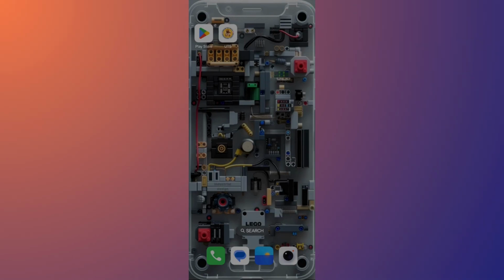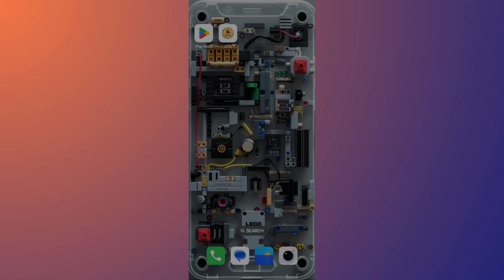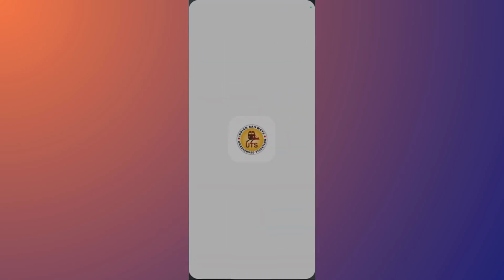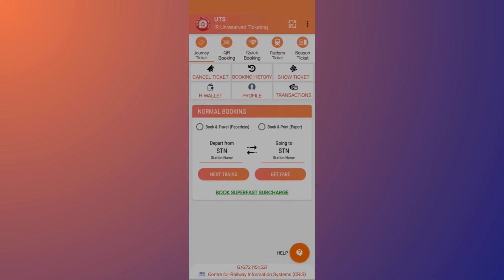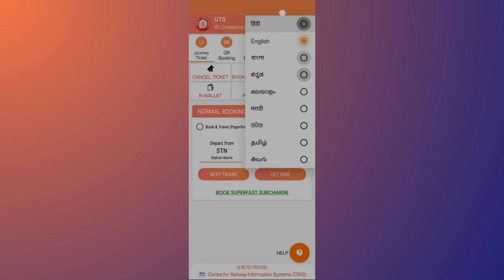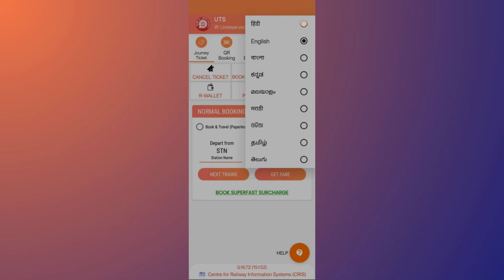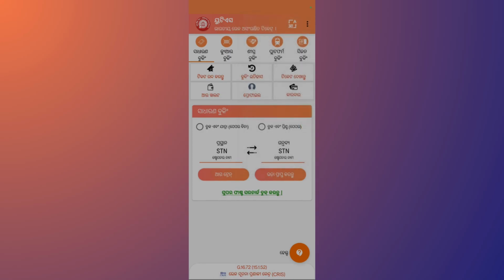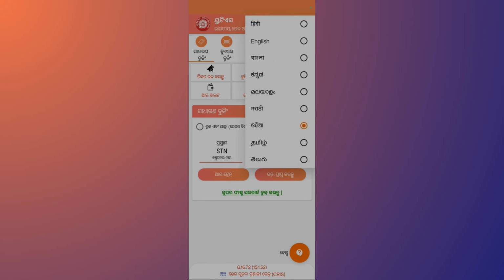How to Change the Language in the UTS App! Use it in Hindi, Tamil & More for Easy Booking in 2025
Do you want to use the official UTS app in your own regional language? Is the default English interface making it difficult to book tickets? In this essential 2025 accessibility guide, we show you the simple, one-click method to change the app language to Hindi, Tamil, Bengali, Marathi, and many other Indian languages.

This is a fundamental guide in our "UTS App Tutorials" series, designed to help every passenger use the app with confidence. Booking tickets, especially in a hurry, should be easy and error-free. By switching to a language you are more comfortable with, you can navigate the app faster and avoid making mistakes while booking your general, platform, or season tickets.

In this comprehensive guide, you will master:

Finding the Language Setting: A clear, step-by-step demonstration of how to locate the language selection menu. We'll show you that this option is available right on the login screen, even before you enter your details.

The Simple Selection Process: Watch how easy it is to tap on the language icon, browse the list of available languages, and select your preferred one.

Instant App Transformation: See how the entire UTS app interface – including all buttons, menus, and instructions – instantly changes to the language you selected.

Available Languages: We highlight the wide range of regional languages supported by the app, making it truly accessible for passengers all across India.

Switching Back to English: We also show you how simple it is to switch the language back to English at any time if you need to.

Don't let language be a barrier to convenient, paperless ticketing. This guide empowers you to set up the UTS app perfectly for your needs.

3. Super SEO-Friendly Hashtags